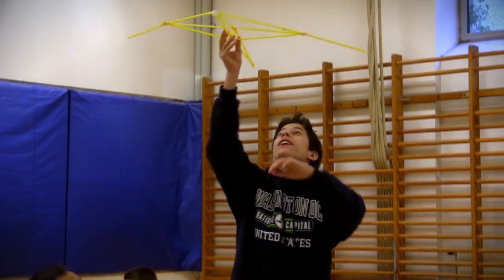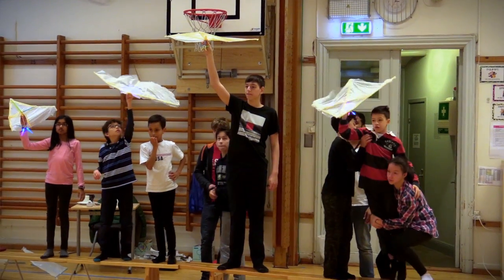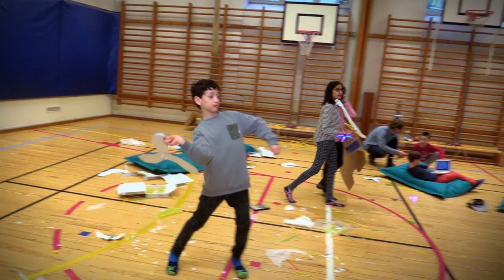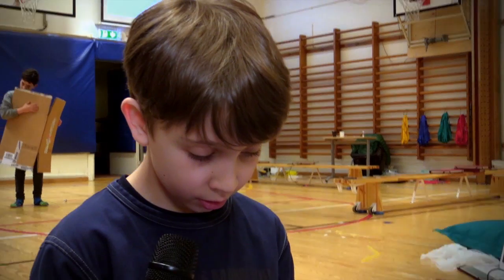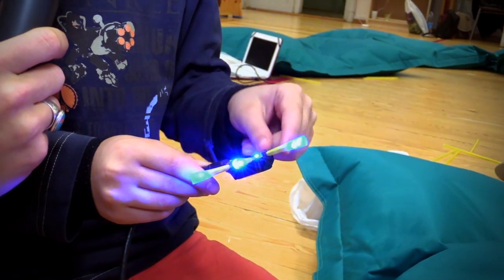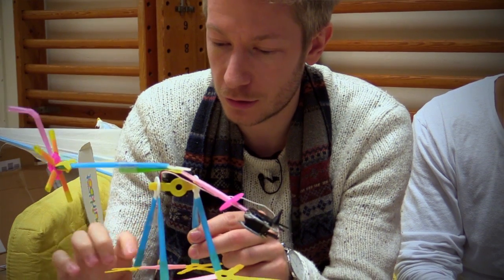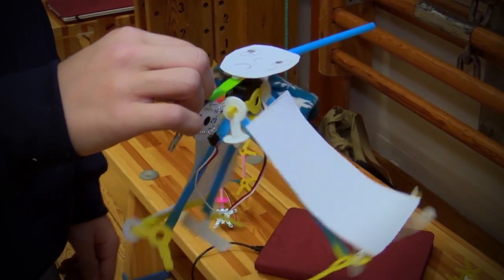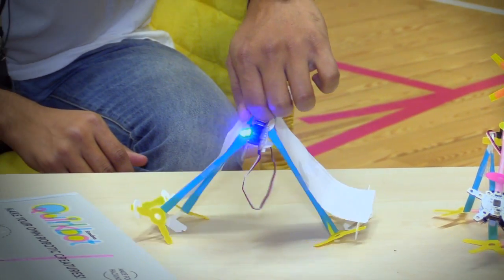Quirkbot at Stockholm International School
Quirkbot & Strawbees being used at a 4 day maker camp at Stockholm International School.